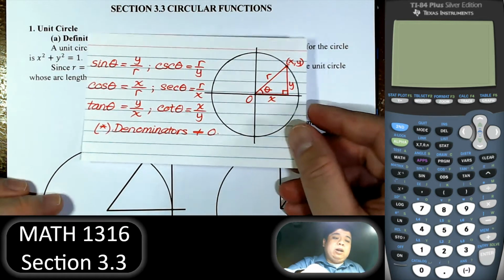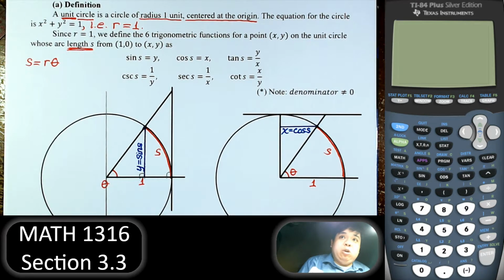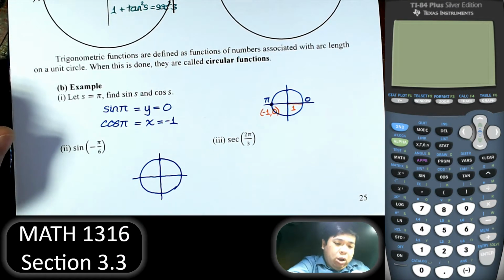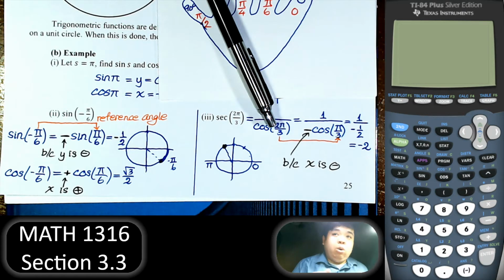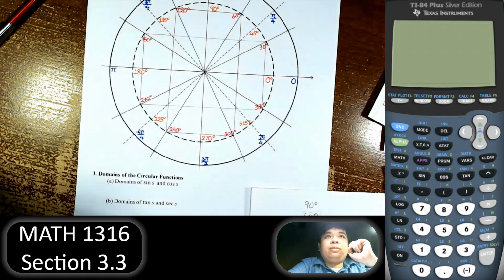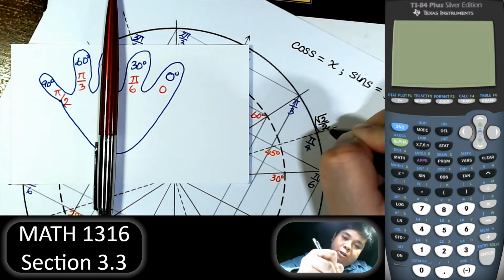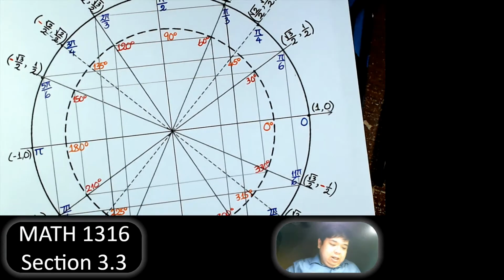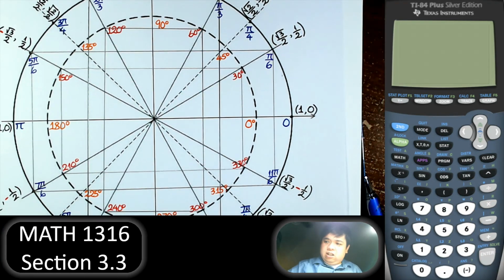Trigonometry - Section 3.3